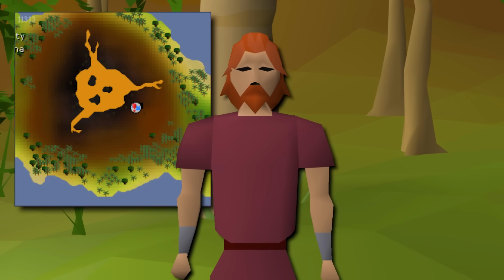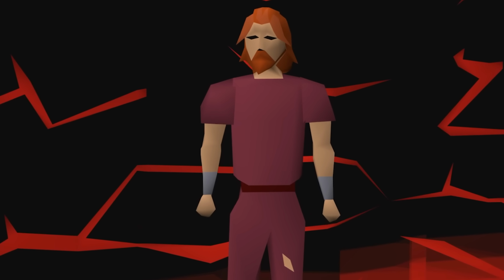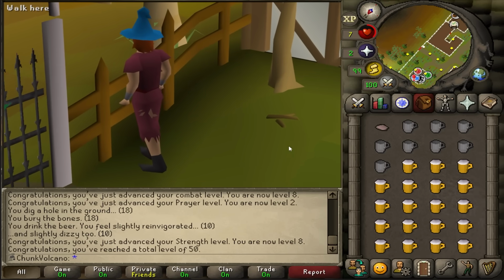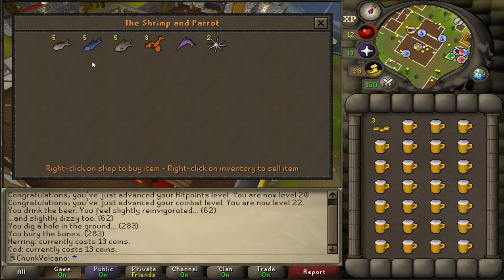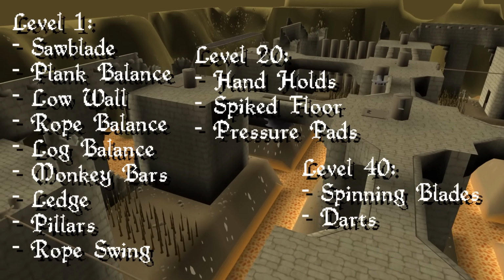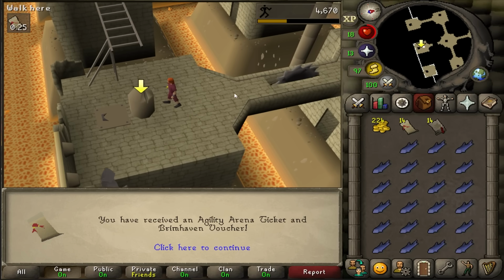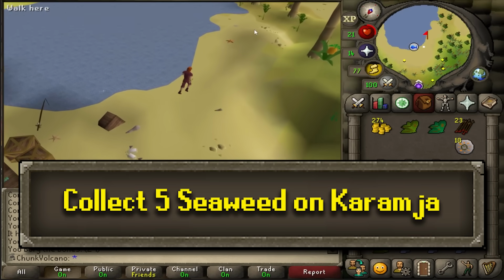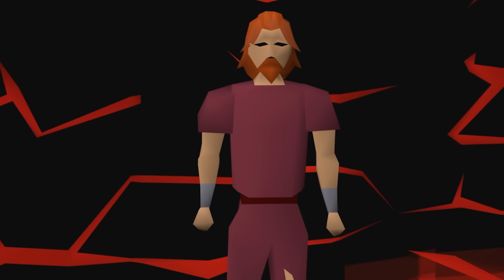I Will Get a Fire Cape Without Leaving My Starting Chunk (#1)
Welcome to my Xtreme Onechunk Ironman journey, where I'll be starting in two chunks - Brimhaven, and the Karamja Volcano.

I have to complete everything available in these chunks, which means not only getting a fire cape, but also getting 99 agility,
a jad pet, and potentially something even harder before I can move onto my next chunks.

Account Rules:
For the most part, I will be following Limpwurts Xtreme Onechunk Ironman ruleset, which means I must:
- Complete the highest level skilling challenges
- Complete quests and diaries as far as possible
- Obtain all unique monster drops
- Obtain all unique items
- Complete all minigames
Basically, I need to do EVERYTHING inside of a chunk.

And I'm not one to shy away from a grind, I will be doing all skillcapes and chunk specific pets.

I do have a couple of exceptions though, I won't be doing anything none-chunk specific, which means things like skilling pets which can be obtained in any chunk will not be tasks.